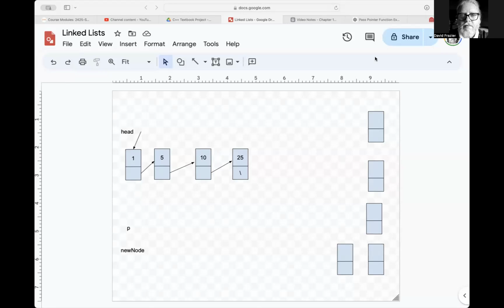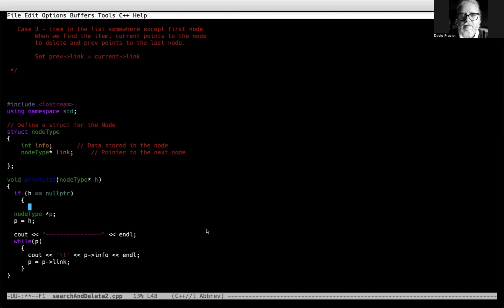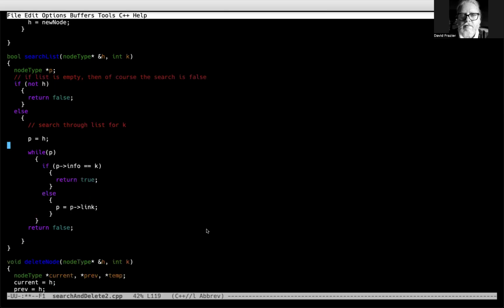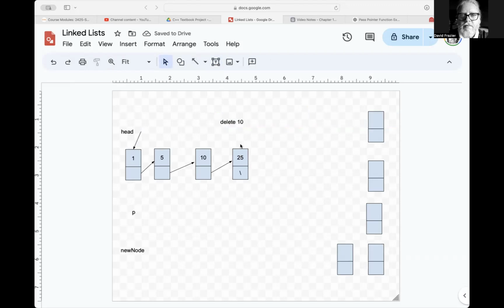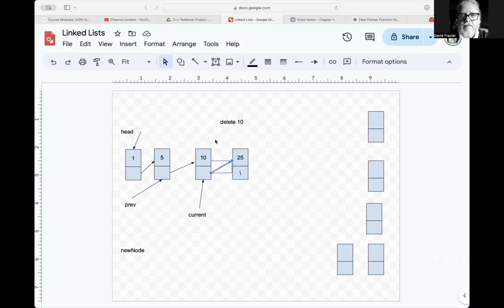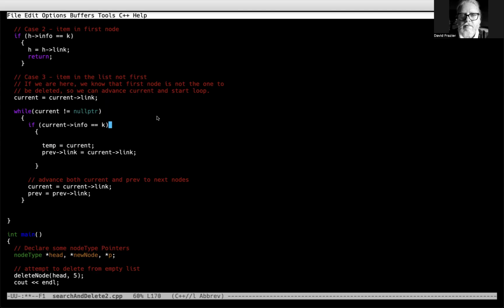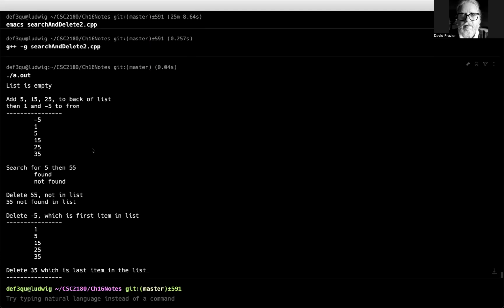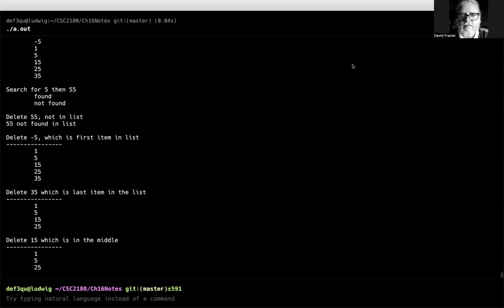Linked Lists Part 3 - Deleting Nodes